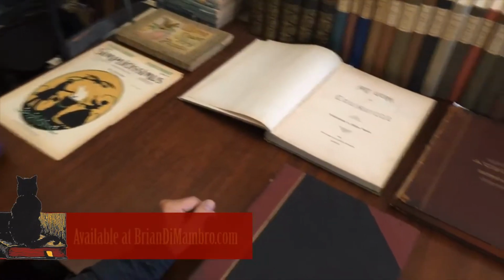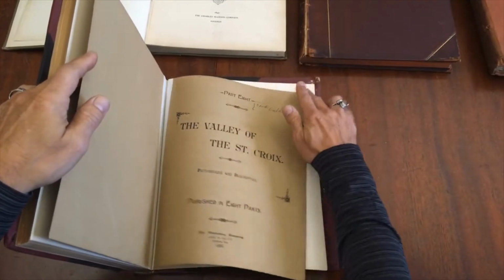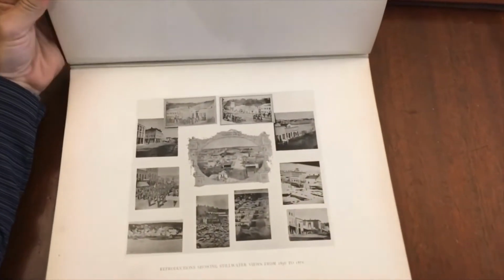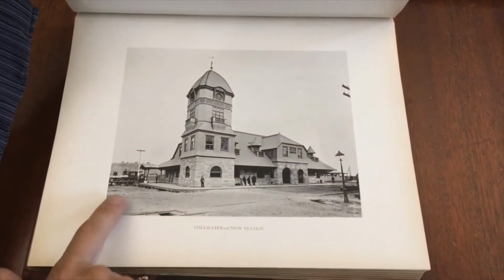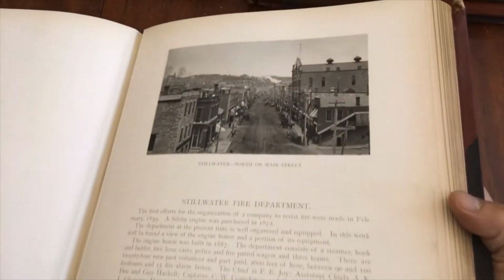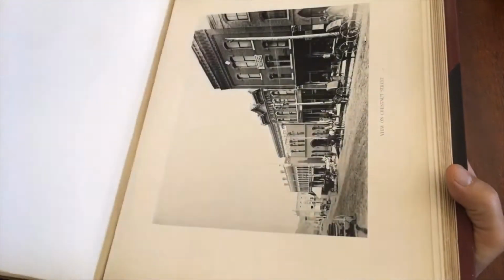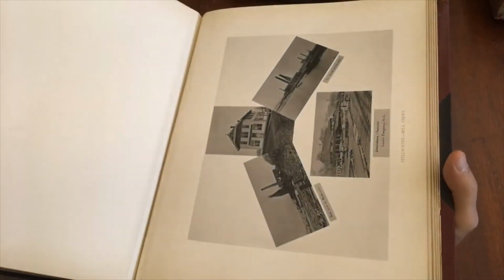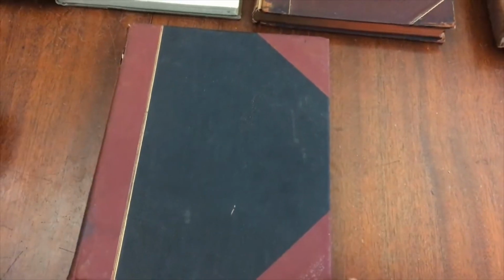St. Croix Valley Wisconsin Minnesota region 1888 rare photo view book w/ lovely photogravures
[Old Books, Americana, St. Croix Valley, Stillwater, Minnesota, Wisconsin].

Short video captures condition much better than words. Please watch prior to purchase to ensure a clear understanding of this rare book.

The Valley of the St. Croix: Picturesque and Descriptive.
Published 1888, Neenah, Wisconsin by Art Publishing Company (George B. Pratt).

Scarce pictorial work originally issued in 8 parts which were sold by subscription. A very unusual imprint, we locate no other works from this publisher currently available for sale on line at his writing.

Period 1/2 leather binding, old library cloth tape recovering of spine and corners (likely because original leather had dried and was chipping). Marbled end papers. Small square cut out from title page and backed with similar paper.

Contains 42 photographic leaves (card stock paper) with lovely rotogravure images containing 80+ different views, buildings and images, plus assorted leaves of text- all leaves printed on one side only.

A very scarce late 19th century photographic chronicle view book of this scenic mid-western region.

Contents remain clean and bright. Any age flaws are easy to overlook or forgive.

Book measures: 13 3/4" H X 11 1/4" W.

[V2337].